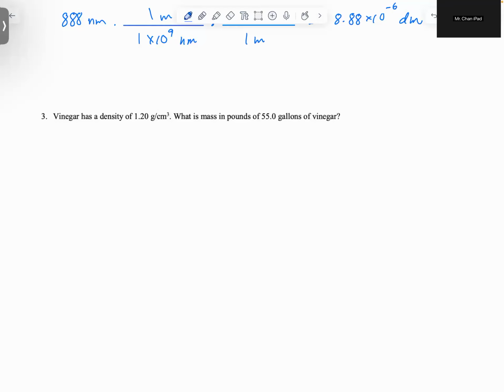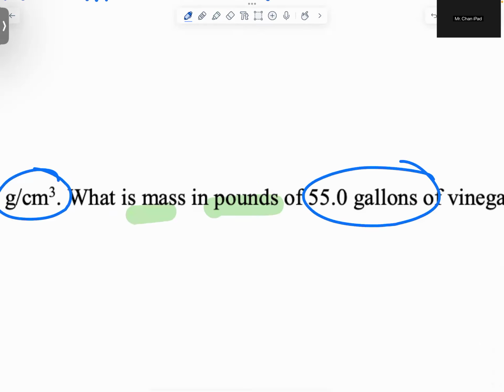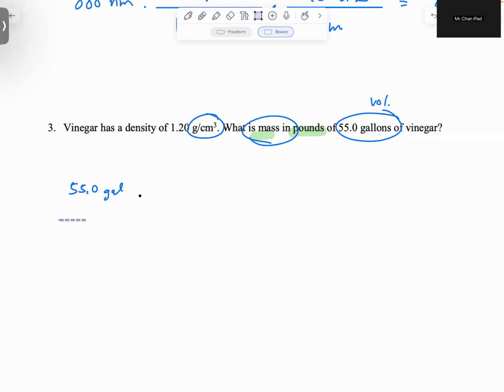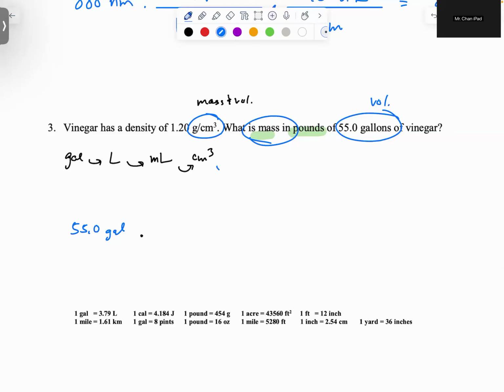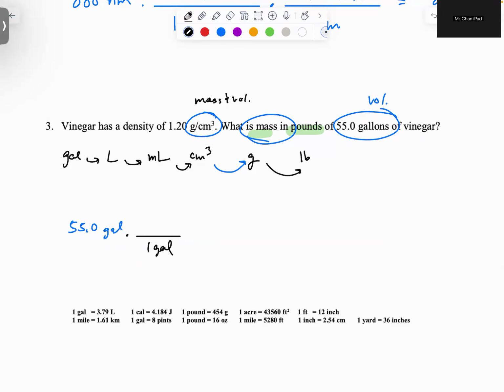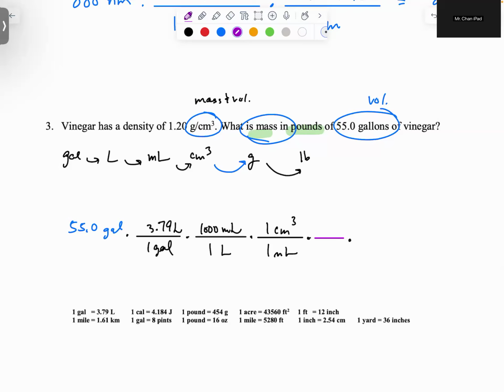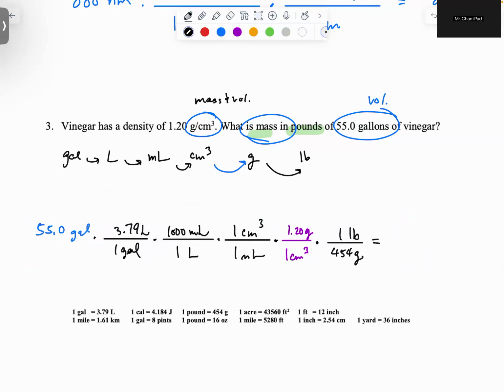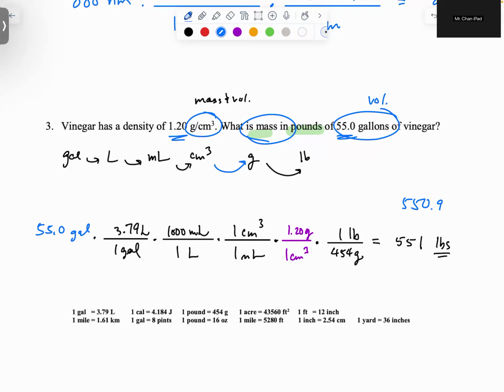[Chem] Dimensional Analysis Examples -- Level: Moderate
This video delves into the strategic approach for solving multi-dimensional conversion problems, particularly when dealing with density. A crucial learning point is how to determine the starting number for a calculation: if the final answer requires a single dimension (like mass), the calculation should ideally begin with a number representing a single dimension.

The video meticulously demonstrates a complex conversion, guiding viewers through the process of changing a volume from gallons to liters, then to milliliters, and finally to cubic centimeters, highlighting the equivalence between milliliters and cubic centimeters. It underscores that density can only be applied to change dimensions (e.g., from volume to mass) once the volume units align.

The speaker also critically reviews the "railroad track" method often taught for conversions, advocating for a fraction-based approach to avoid psychological pressures related to drawing line length without knowing the number of steps.

Finally, the video stresses the critical importance of writing units throughout the conversion process and correctly applying significant figures to arrive at an accurate final answer.